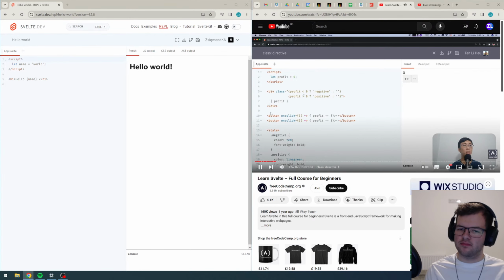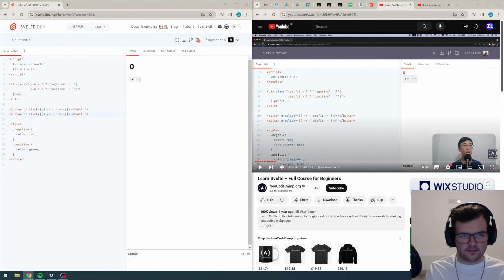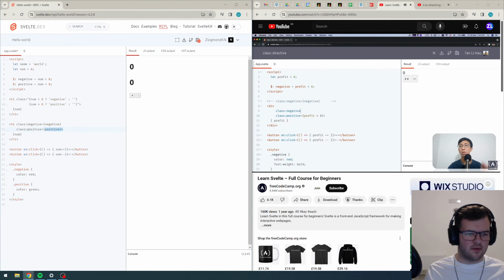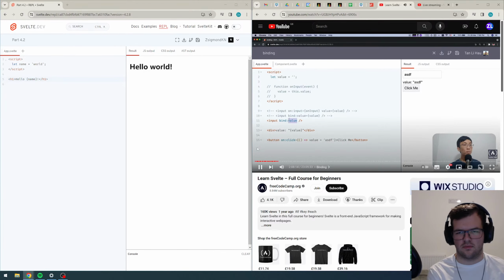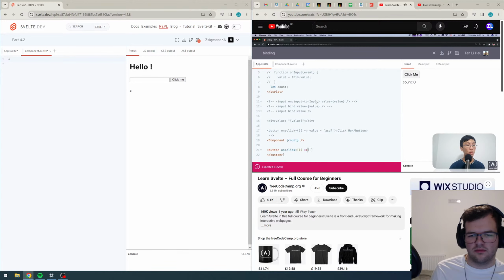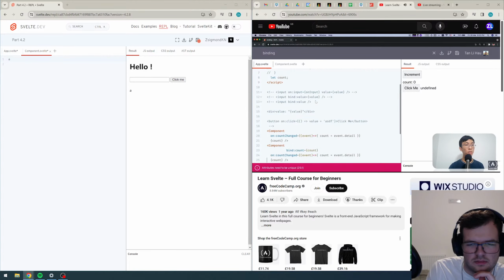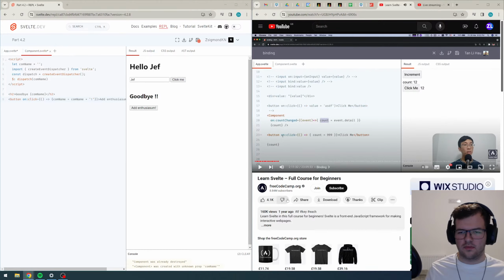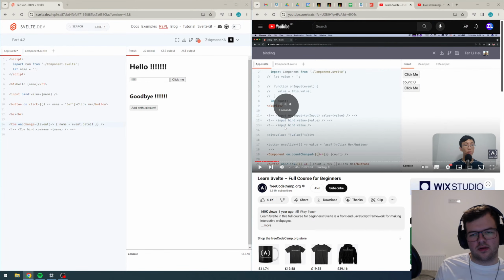Part 4 - Learning Svelte from FreeCodeCamp 24 hour course (?/23hours)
Fun innit